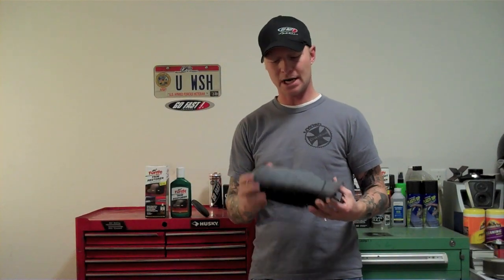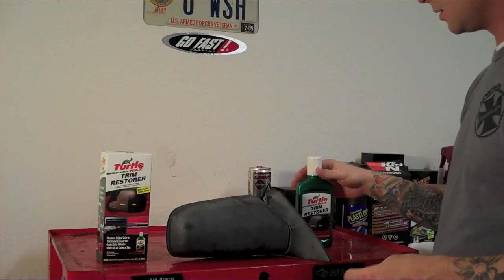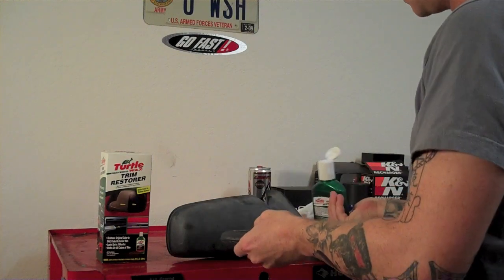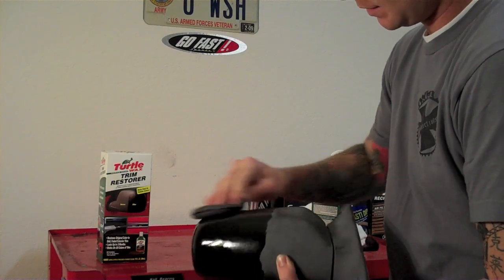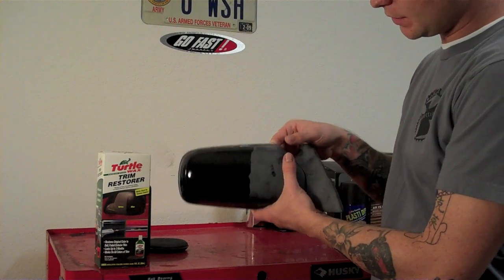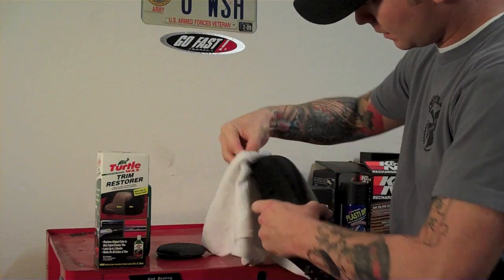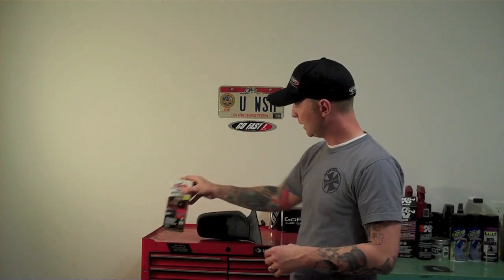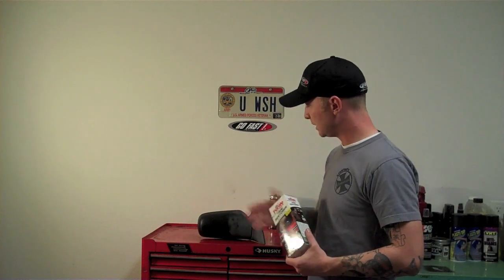How to Restore Black Trim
How to restore your black trim or plastic on your car using Turtle Wax's Trim Restore kit.